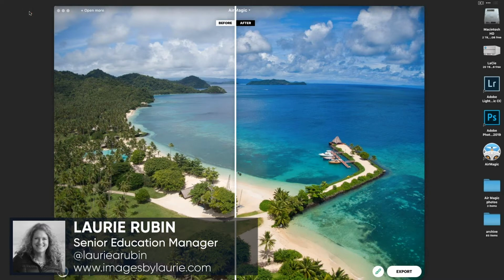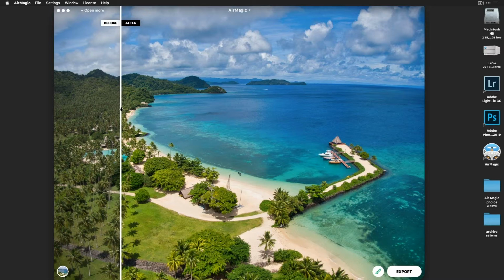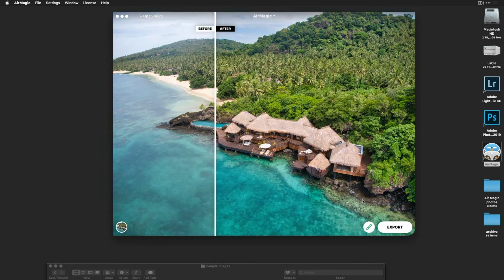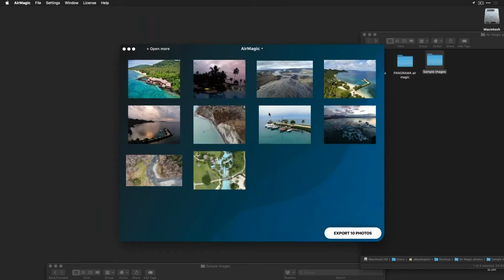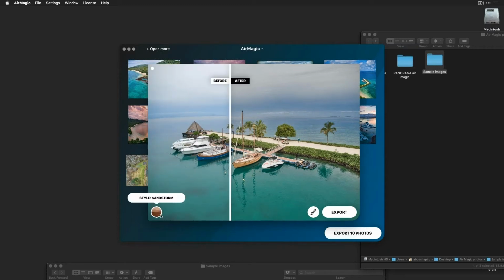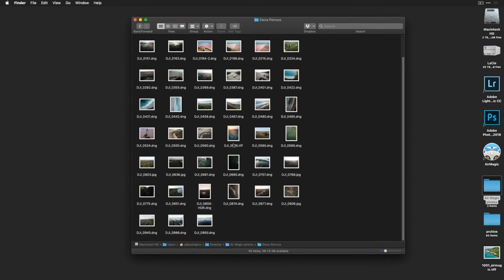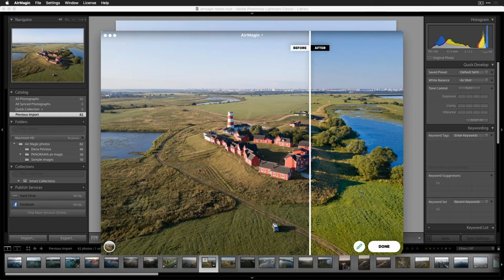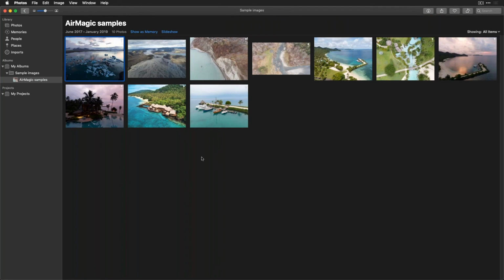Boost Your Drone Photography. Automatically | AirMagic Webinar | Luminar Neo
Skylum's new software, AirMagic is dedicated to Drone Photography. Learn all about this new powerful software which is Powered by AI and advanced algorithms.

Abba Shapiro, Pro Photographer and Co-Director of Skylum Education will introduce you to this exciting new product! Issues that are inherent to aerial photography are automatically resolved to make each image look its best. Learn how this is possible with the world's first fully automated AI-powered enhancer specifically created for drone and aerial photography!

You will learn:

• Navigating the AirMagic interface
• How AirMagic fixes Drone photography related issues
• Drag & Drop with one-click enhancements
• Using Creative Styles
• ... and more!

Laurie Rubin, Senior Education Manager for Skylum will show you where you can find more educational resources so that you will have answers to your questions at your fingertips!